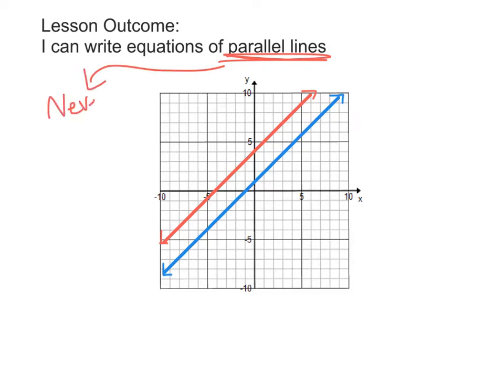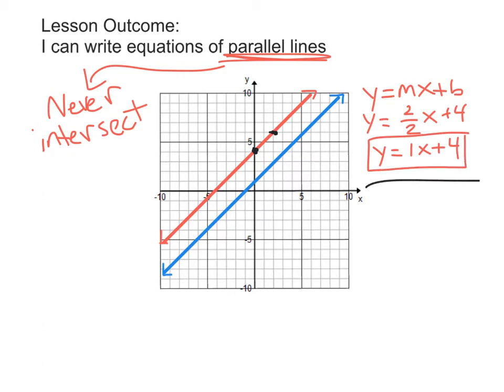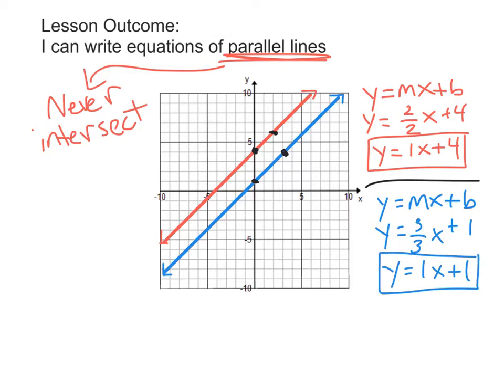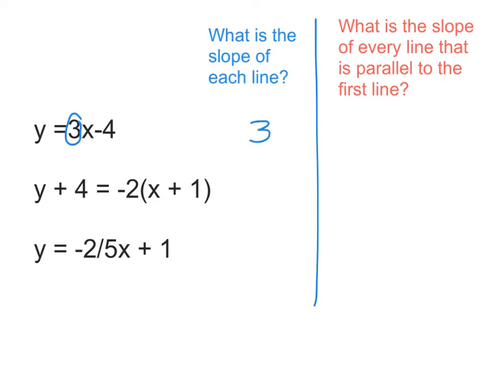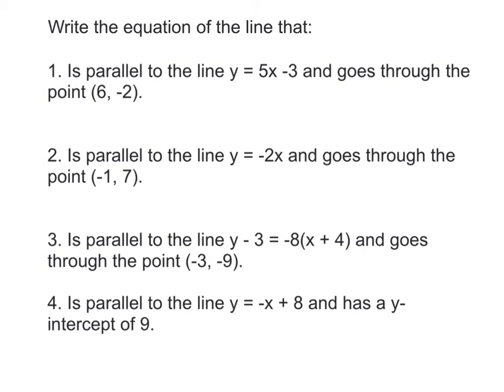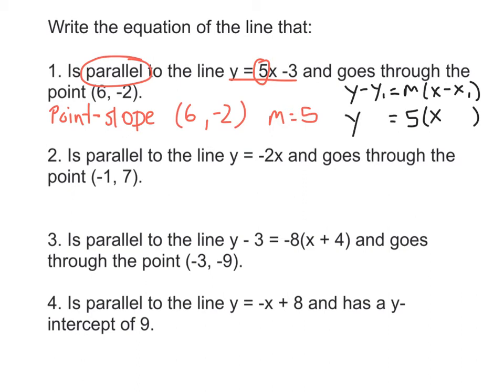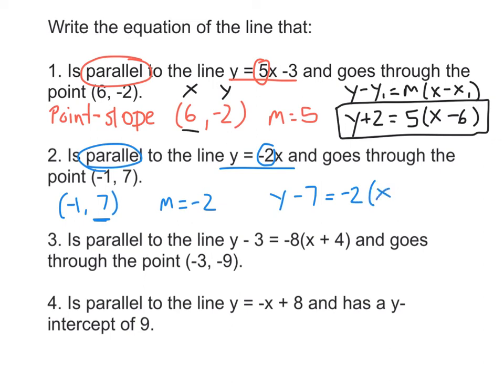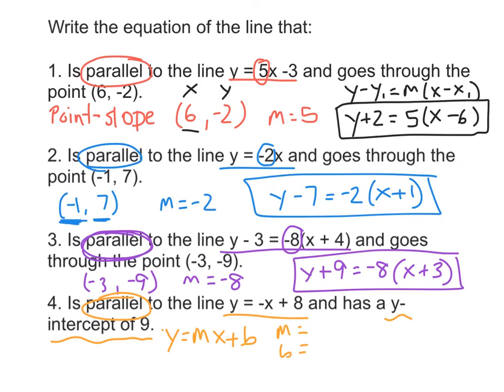Write Equations of Parallel Lines